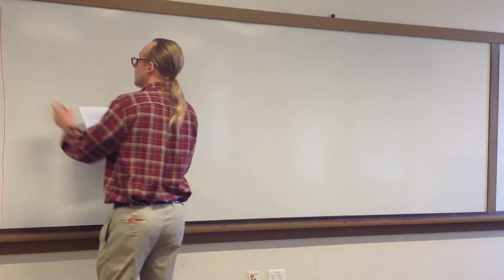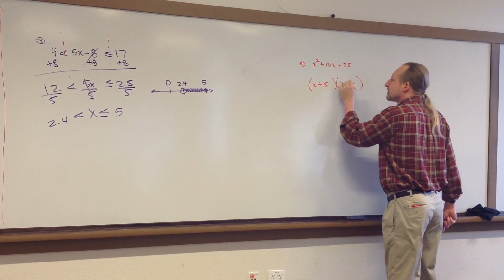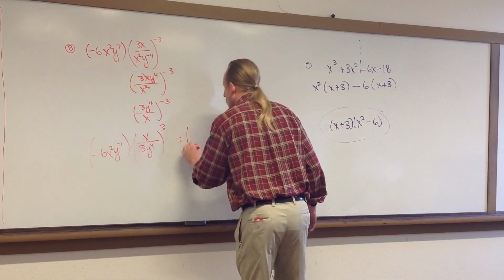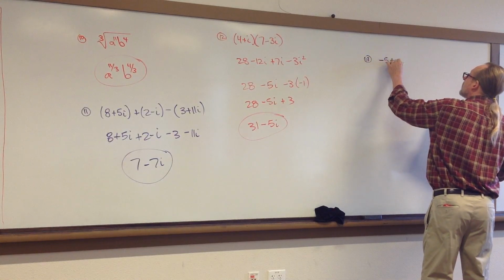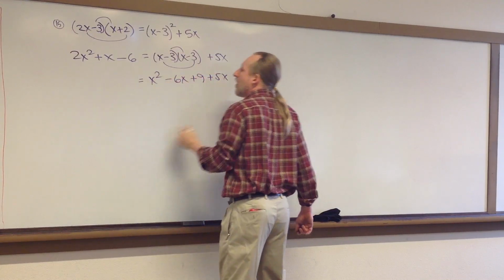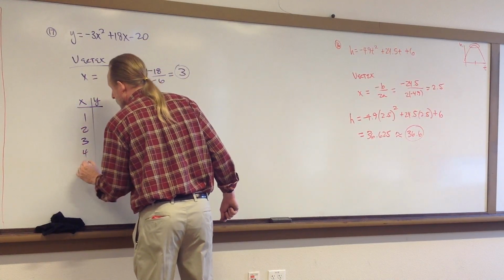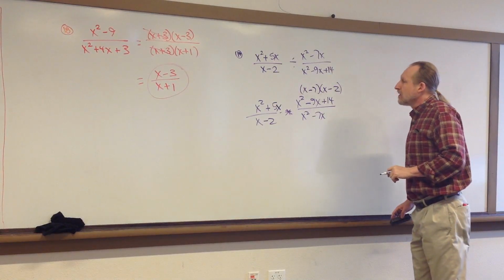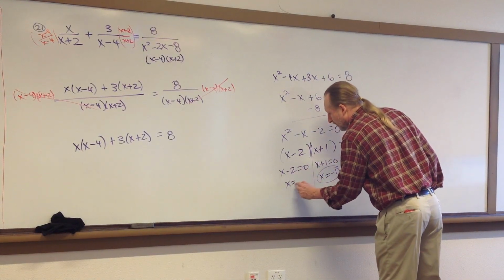MTH 095 Sample Final